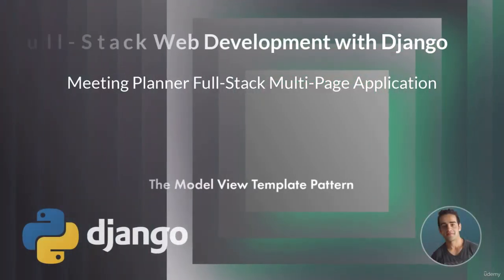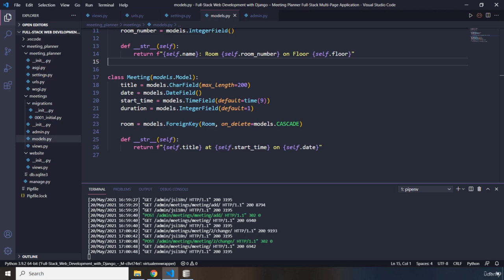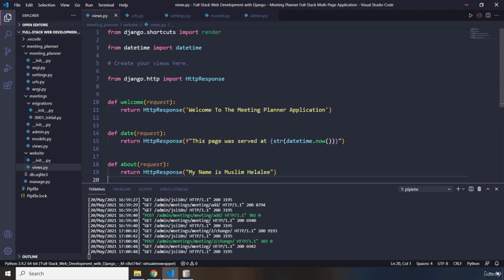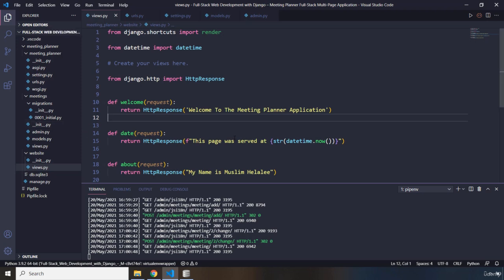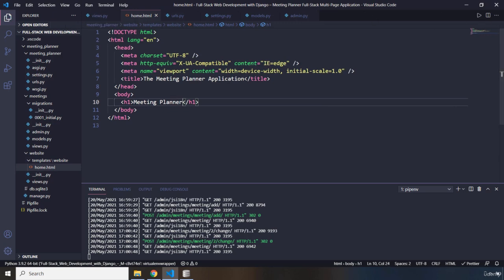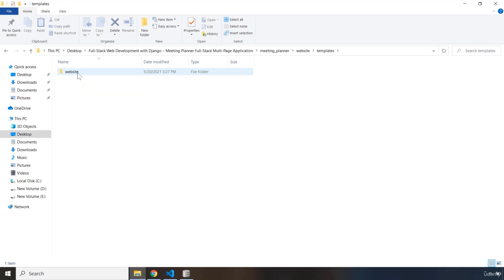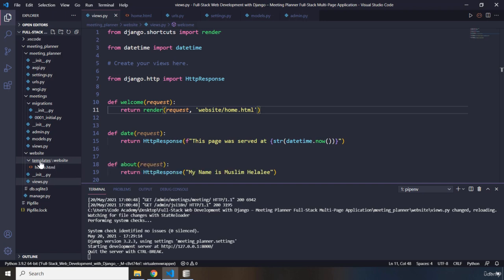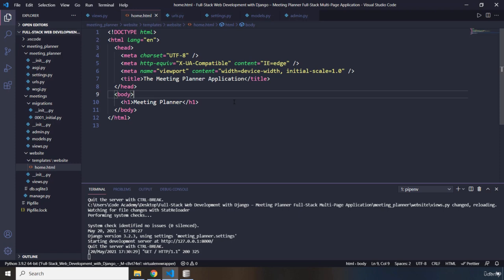13 The Model View Template Pattern